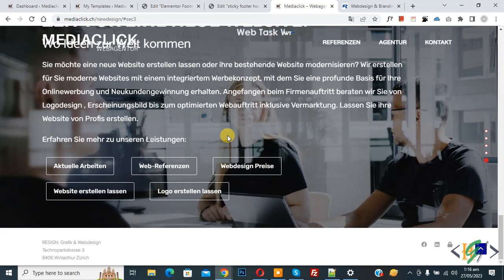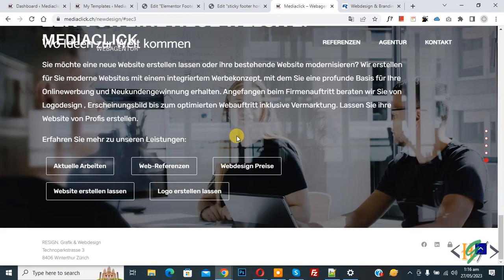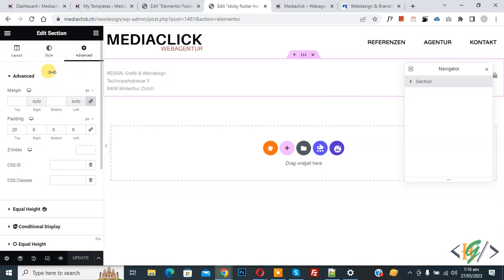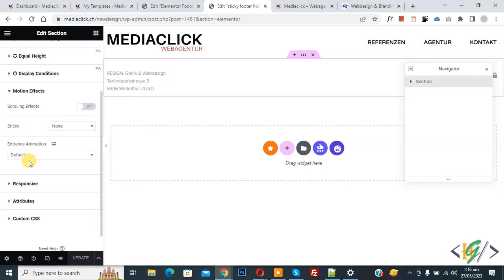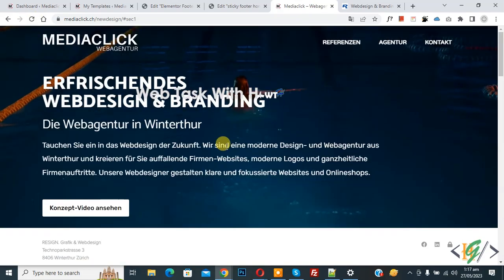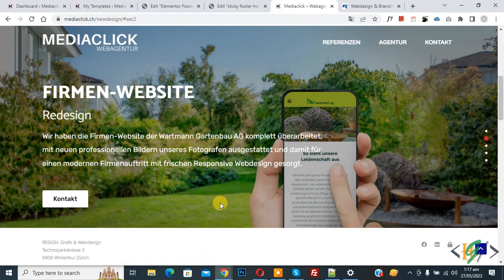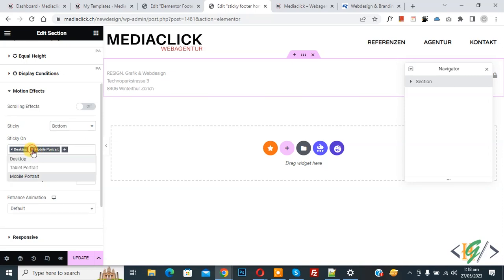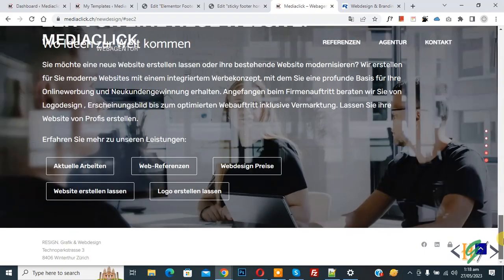How to Display Sticky Footer in WordPress using Elementor Pro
In this wordpress tutorial for beginners you will learn how to show sticky footer in website using elementor pro website builder plugin. So when you scroll page footer show during page scrolling.